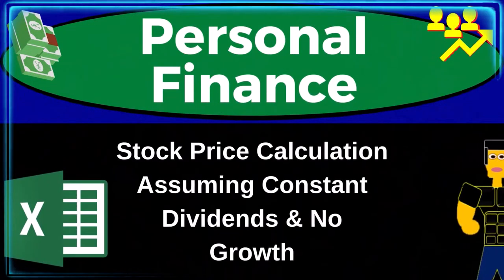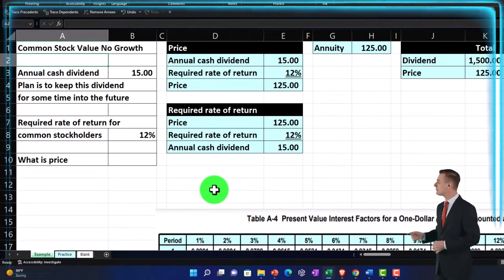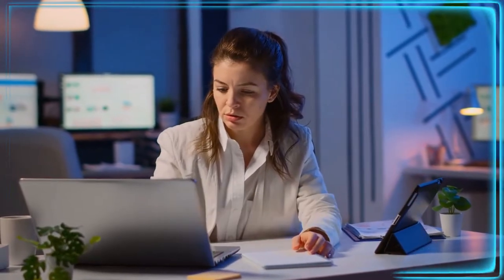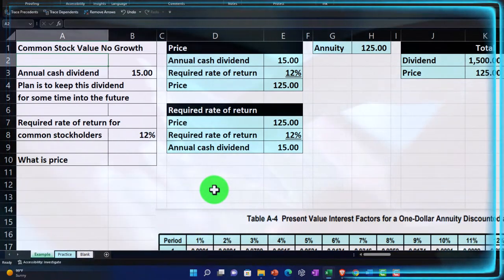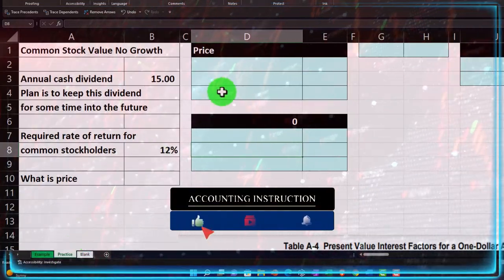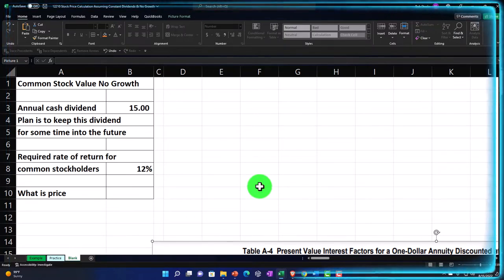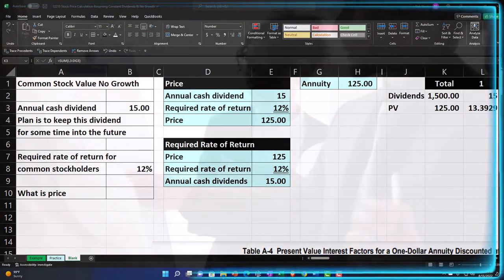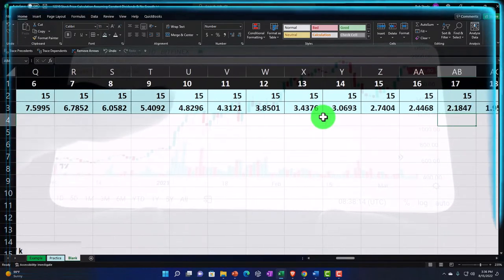Stock Price Calculation Assuming Constant Dividends & No Growth 12210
Stock Price Calculation Assuming Constant Dividends & No Growth
Personal Finance